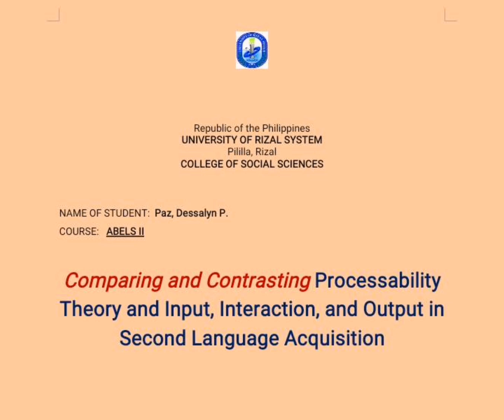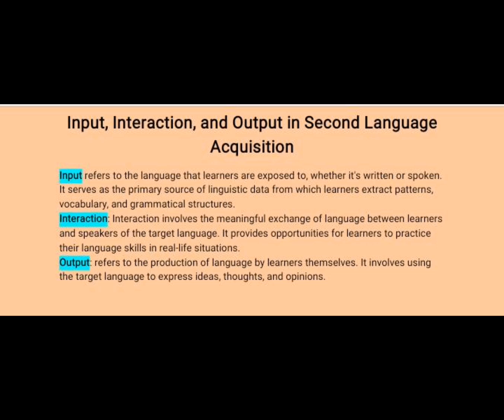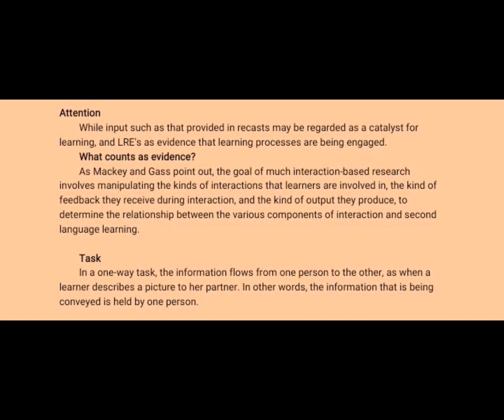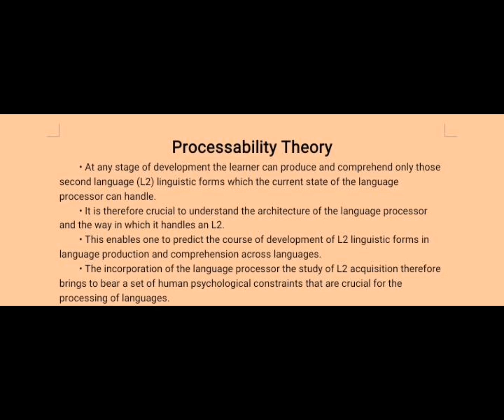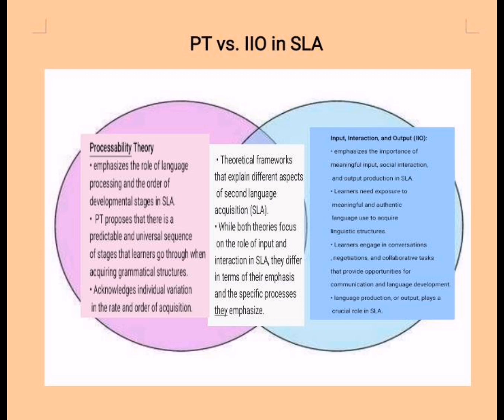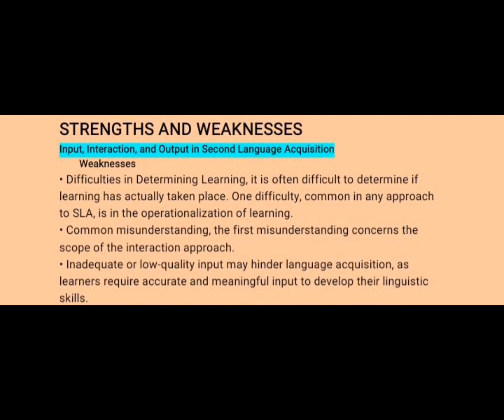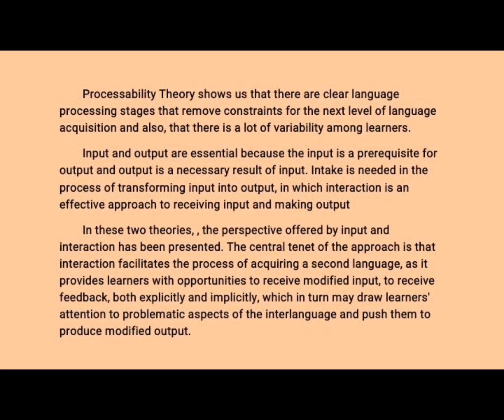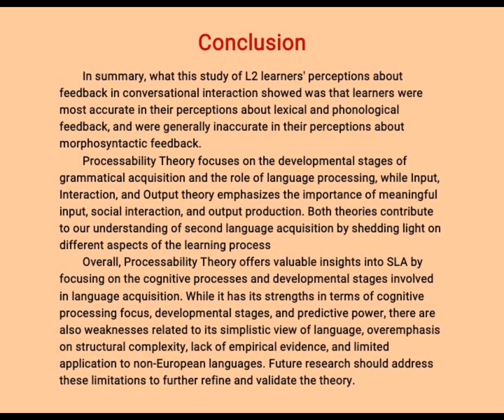FINAL EXAM ELS 102